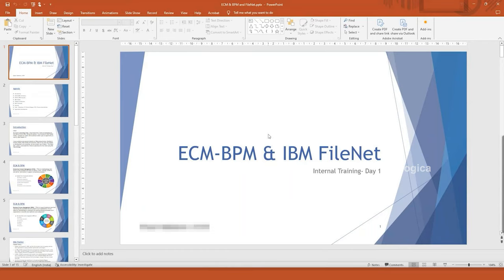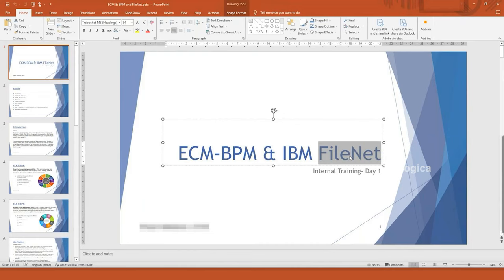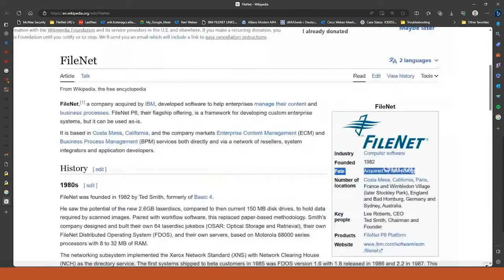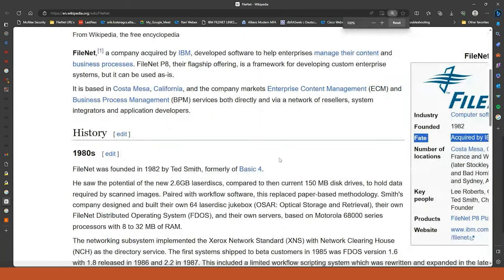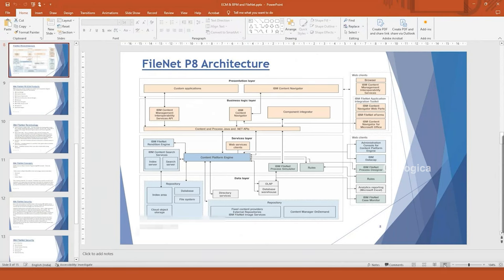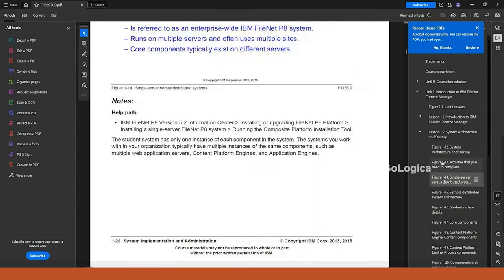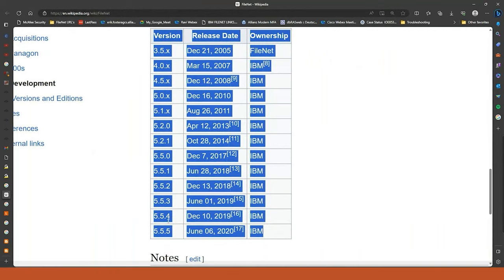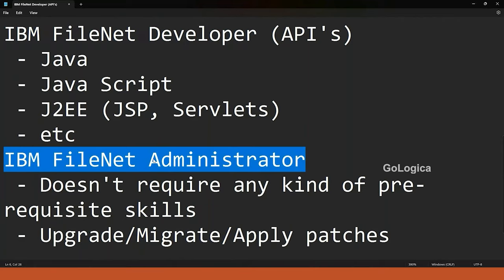What is FileNet || IBM FileNet Demo Session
"🔍 Watch out for the GoLogica Free Demo Sessions 🌐

GoLogica is here to unlock the power of IBM Filenet with a FREE online demo session.

What is IBM Filenet?
Imagine a world where documents dance at your fingertips, workflows flow like a well-oiled machine, and compliance is a breeze. That's the magic of IBM Filenet, the enterprise content management (ECM) powerhouse. It's like a digital filing cabinet on steroids, but with superpowers like:

• Secure storage and access: Keep your documents confidential and accessible from anywhere, anytime.
• Automated workflows: Streamline processes and say goodbye to manual drudgery.
• Powerful search: Find what you need in a flash, even if you don't remember the file name.
• Enhanced collaboration: Work together seamlessly on documents, no matter where you are.
• Improved compliance: Stay ahead of regulations with built-in governance features.

Why GoLogica? (Emphasize expertise and benefits)
GoLogica isn't just your average training provider. We're a team of IBM Filenet fanatics, with years of experience helping organizations like yours unlock the full potential of this game-changing platform. Our online demo session is your chance to:

• Get a hands-on taste of IBM Filenet: See the platform in action and experience its intuitive interface.
• Learn from the experts: Our certified trainers will guide you through key features and answer all your questions.
• Discover how Filenet can transform your business: See real-world examples of how organizations have boosted efficiency, reduced costs, and improved collaboration with Filenet.

Ready to take your document management to the next level? Don't miss this FREE online demo session! Spots are limited, so claim yours before they're gone!

Additional Tips:

• Use engaging visuals: Showcase screenshots, demos, and animations to keep viewers hooked.
• Add testimonials: Include quotes from satisfied GoLogica clients to build trust and credibility.
• Offer a sneak peek: Briefly mention some advanced features covered in the full course.
• End with a clear call to action: Make it easy for viewers to register for the demo session.
• Optimize for YouTube: Use relevant keywords in your title, description, and tags.
By following these tips and injecting your own personality, you can create a compelling YouTube video that will attract potential attendees to your GoLogica IBM Filenet online demo session.

👍 Enroll for GoLogica IBM Filenet Training